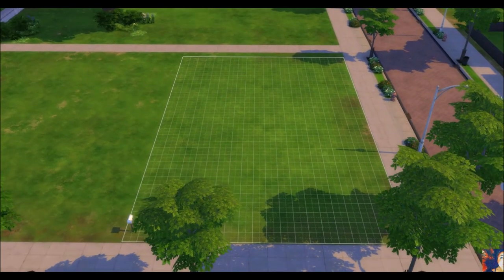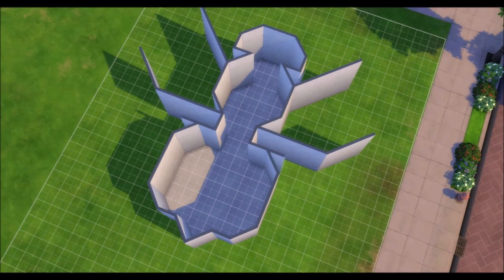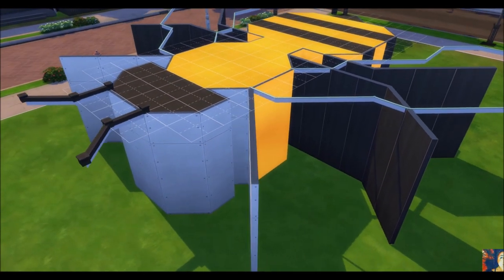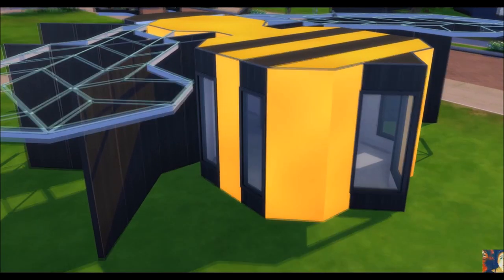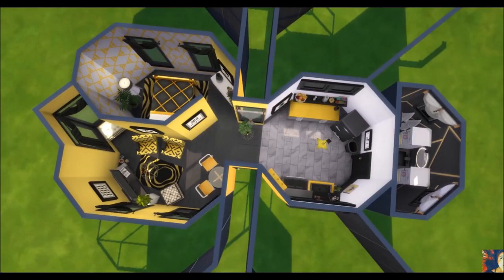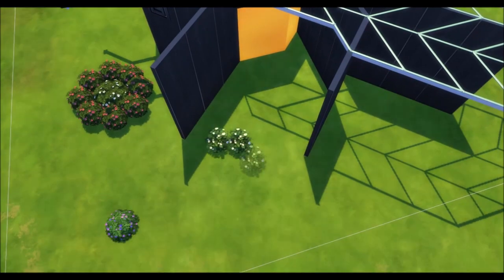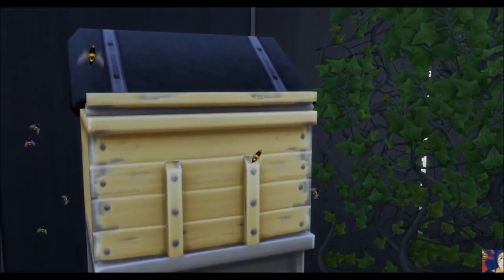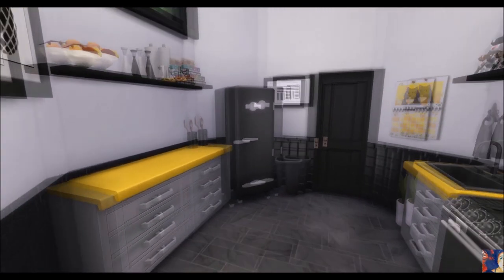MINI BEE HOUSE (No CC) - Stop Motion Construction - Les Sims 4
Le montage de cette vidéo fut compliqué, avec des bugs de mes logiciels de montage... Je SAIS que l'image saute parfois, après avoir chassé les bugs au max, je n'ai pas pu tout retirer, j'espère que cette vidéo vous plaira quand même !

Rejoignez moi:
⭐ ID Origin: agentshirley

Achetez vos jeux moins cher via Instant Gaming! (lien affilié, vous passez par mon lien, vous achetez vos jeux, et quelques petits sous me reviennent sans que ça vous coûte 1 centimes de plus !)

Le Mot: ORNITHORYNQUE